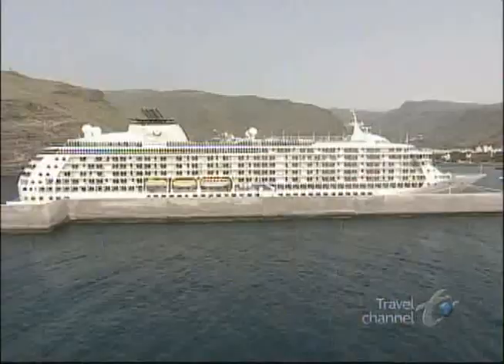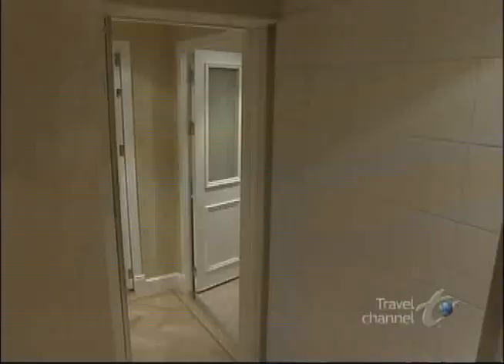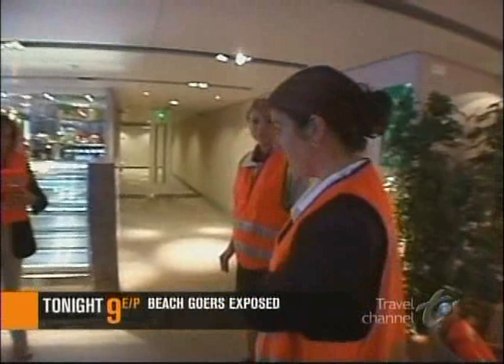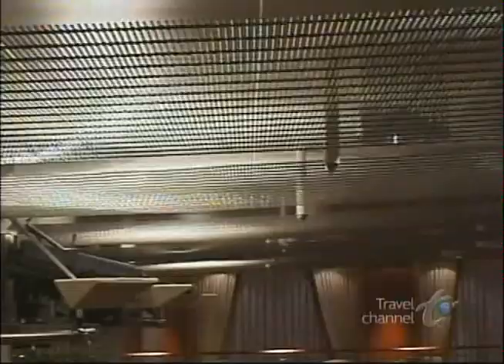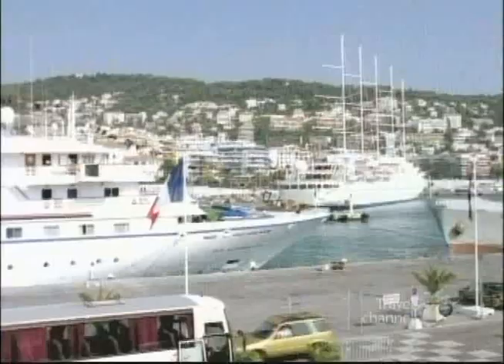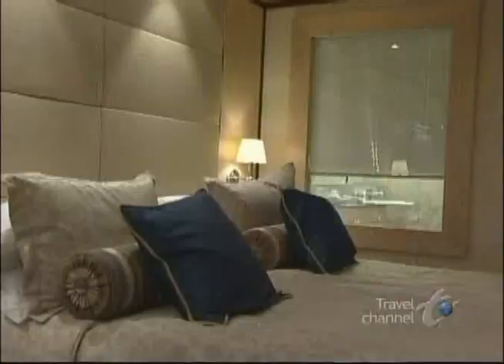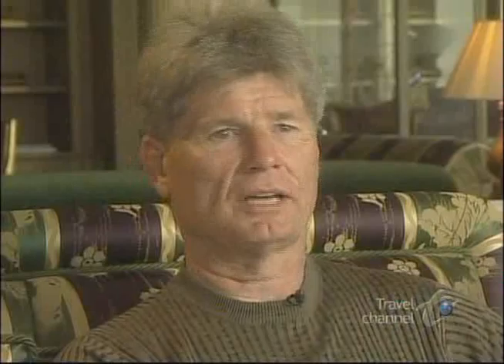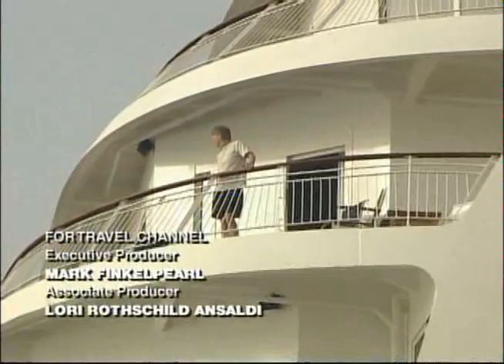Ocean residences aboard The World